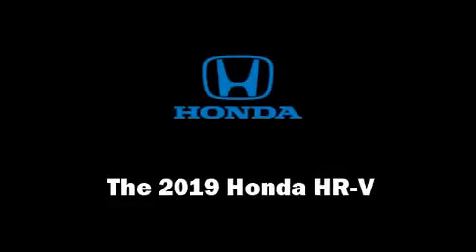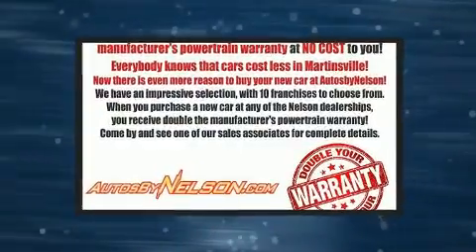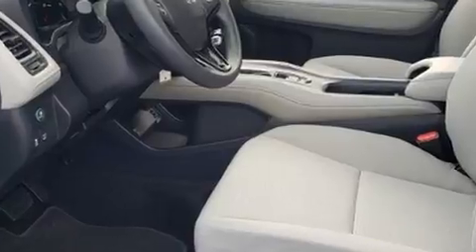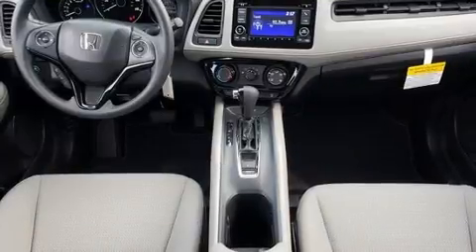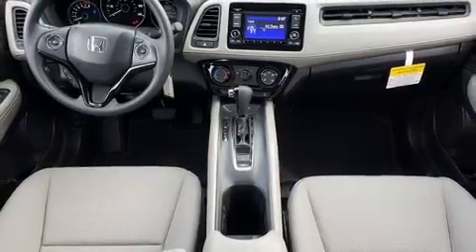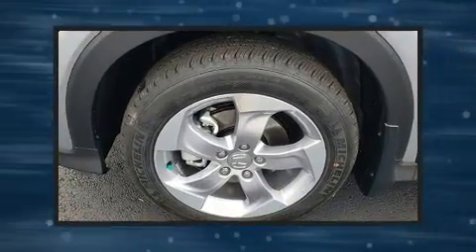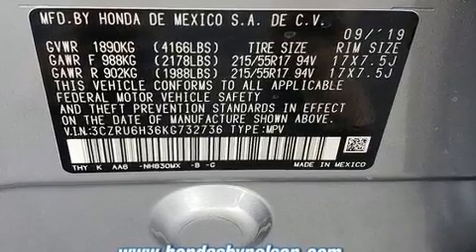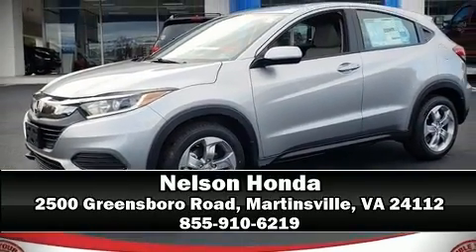2019 Honda HR-V LX AWD in Martinsville, VA 24112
Nelson Honda
2500 Greensboro Road

You can expect a lot from the 2019 Honda HR-V. Smooth gearshifts are achieved thanks to the efficient 4 cylinder engine, providing a spirited, yet composed ride and drive. Honda prioritized comfort and style by including: 1-touch window functionality, a tachometer, a trip computer, front bucket seats, remote keyless entry, rear wipers, and cruise control. Audio features include an AM/FM radio, steering wheel mounted audio controls, and 4 speakers, providing excellent sound throughout the cabin. Passenger security is always assured thanks to various safety features, such as: dual front impact airbags, front side impact airbags, traction control, brake assist, ignition disabling, and 4 wheel disc brakes with ABS. All wheel drive enhances stability in unpredictable circumstances. We pride ourselves in the quality that we offer on all of our vehicles. Please don't hesitate to give us a call.